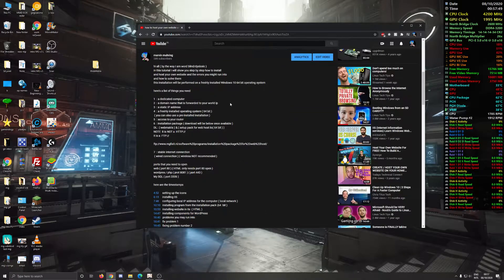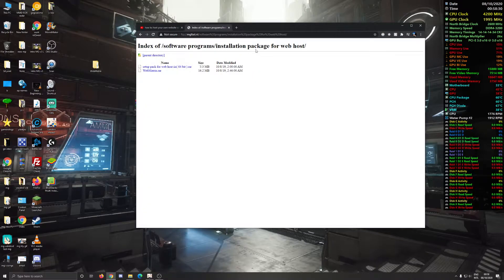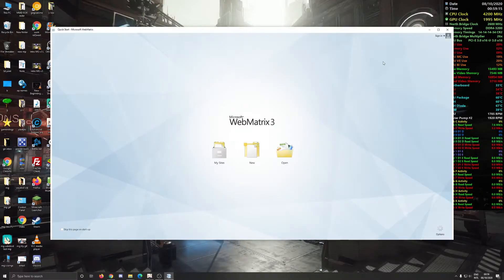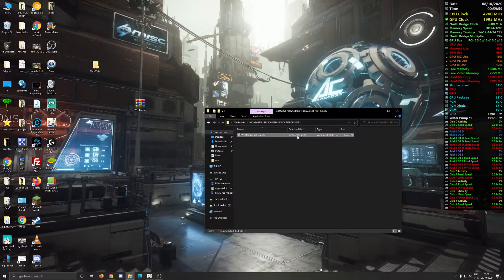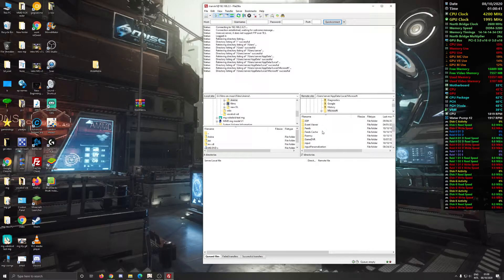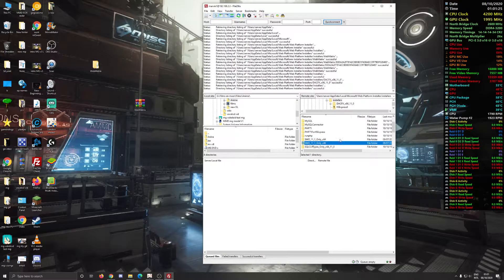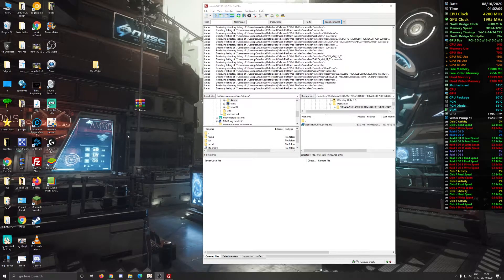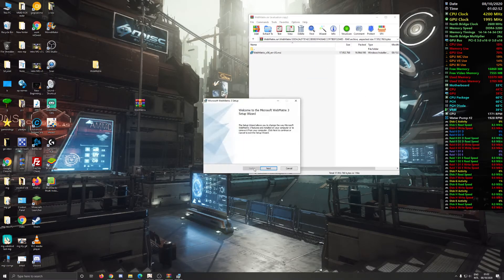microsoft webmatrix install DL :) 8-10-2020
hi all ( by the way I am word blind/dyslexic )

DL:  ( webmatrix ) & ( setup pack for web host iis( 64 bit ) )
NOTE  it is NOT a  HTTP://
It is a  FTP://

( a copy from original video )
in this tutorial I will show you step by step how to install
and host your own website and the errors you might run into
and how to solve them
this installation will be performed on a freshly installed Windows 10 64 bit operating system

here's a list of things you need

1  : a dedicated computer
2  : a domain name that is forwarded to your world ip
3  : a static IP address
4  : a freshly installed operating system ( 64 bit )
 ( you can also use a pre-installed installation )
5  : access to your router
6  : installation package ( download will be below once available )

7  : stable internet connection
 ( wired connection ) ( wireless NOT recommended )

ports that you need to open
web ( port 80 ) ( HTML only needs port 80 open )
wordpres / php ( prot 8081 ) ( port 443 )
My SQL ( port 3306 )

4:52     setting up the icons
6:15     installing IIS
7:48     configuring local IP address for the computer ( local network )
10:10   installing program from the installation pack (64  bit )
10:53   installing website in IIs  ( HTML )
14:47   installing components for WordPress
16:40   problems you may run into
18:41   fix problem 1
19:45   fixing problem number 2
21:32   confirming if the fix worked
22:06   continuing the installation of WordPress ( tester )
24:01   installing WordPress on our website
28:57   change WordPress folder
35:45   installing WordPress on the second website
45:15   finishing up

if you run into any other errors
then I am afraid that I will not be able to help you
and I wish you the best of luck
my apologies for any inconvenience

Note
if the download link does not work try again later

Gamerology s  Channel

P.S.
note if you going to host it by yourself make sure you have a good anti-virus program with a good firewall that blocks out any unwanted traffic !!! do not use a free antivirus ! if you decide to do it anyway it will be at your own risk

auto firewall block

- web attacks ( Bot Net ) - most common !
- unauthorised access ( Bot Net )
- ddos attack from ( Your HOST ) (Bot Net ) (hacker)
- intrusion attempts ( Bot Net ) (hacker) -   most common !

make sure you set up your firewall correctly or your website will not be online or it will be too vulnerable

Note : Microsoft has discontinue webmatrix
but have no fear I still have the installation for it :)
you're welcome

File : WebMatrix 16.2 MB 10/8/19, 2:46:00 AM